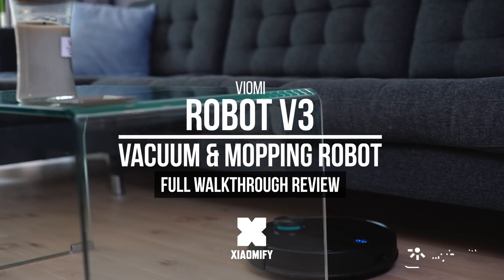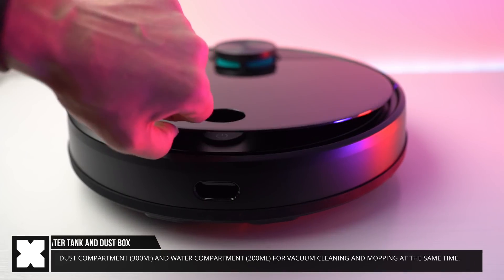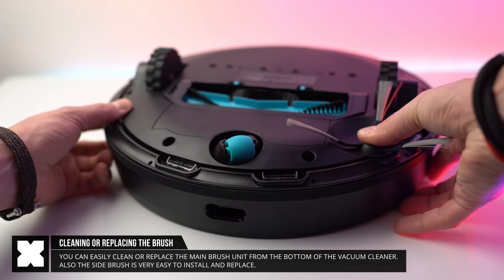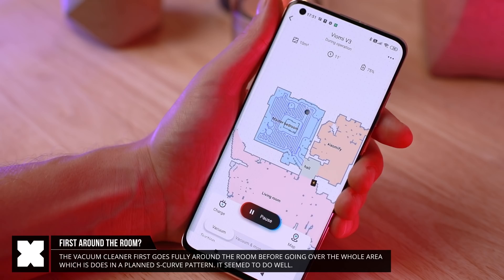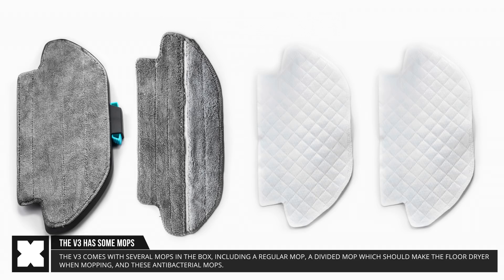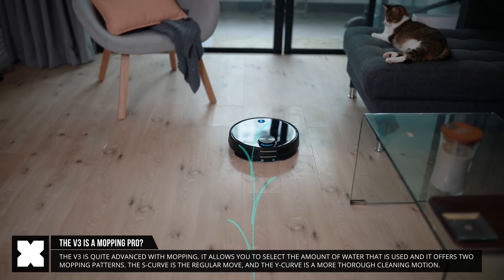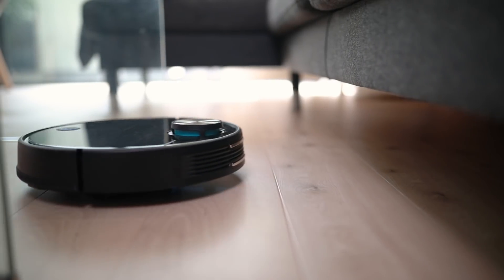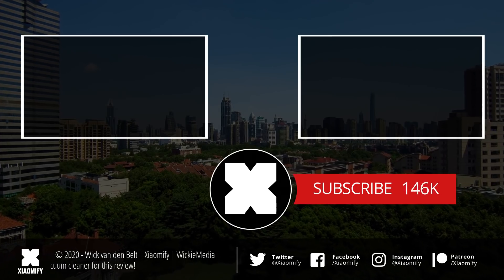Viomi Vacuum V3 (+ Roborock T7 comparison) - Full Review [Xiaomify]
YES! The Viomi V3 is here, or as Viomi calls it; The mopping Pro. Is it such an improvement over the V2? Let's find out!
- Now with a temporary discount of 60 USD so you can get it for 444,95.

The Viomi V3 comes little over one year since I have reviewed the second generation of their smart vacuum robot. At the time I was already quite impressed with their V2, but could the V3 really be such an improvement?

Well yes, in many ways it is an improvement over its predecessor. It has a (much) larger battery capacity of 4900 mAh (compared to 3200 mAh on the V2) and it has a much stronger motor that gives it a 2600 PA suction strength (2150PA on the V2).

The bigger battery also gives it a much longer sweeping time (140-170 min) which has almost been doubled from the V2 so it can do larger houses in a single run.

The V3 comes with the same 550ml dust box and 550 ml water tank for mopping as on the V2, but now also includes a combined water tank and dust box, which allows you to vacuum and mop simultaneously.

The mopping has seen more improvements; as the V3 not only offers the standard "S-Curve" that you will see on any mopping robot, it also comes with a more advanced "Y-curve" to more thoroughly mop the floor. This takes a bit longer for it to mop, but will surely do a better job and it's great for tiled floors, for example.

The APP has also seen several improvements. In the last few weeks, I have been using a Beta-version of the Mi Home APP and it has improved a lot on this one already. It comes with room tagging, allowing you to tag (and edit) rooms on the map, and this is a great feature. This allows you to clean up just a specific room, or rooms, besides the already existing features like spot-cleaning and area-tagging.

From the APP you can also schedule cleanups (daily, weekly, whatever you want) and you can set up smart home automation rules to have the vacuum cleaner start, stop, pause, return to dock, etc.. These are (obviously) "Then This" methods that allow you to use any input method to trigger this rule with. Very convenient!

One thing that is missing in the APP is a live-updating map which will update whenever you moved certain items around in the house. -I have been told that it is something that is being implemented right now and should be available as a firmware update very soon.

Overall I do think that the V3 had quite the improvements over the Viomi V2. Its much bigger battery, stronger motor, advanced mopping features, and the "mopping whilst vacuuming" options are some very welcome improvements on a vacuum cleaner that already was very capable.

The only thing I would love to see on future robots is the ability to climb over thresholds of 3cm(+) as that is something I have not seen any vacuum robot do thus far but it would surely be a compromise of the size of these robots... Besides this (very personal and perhaps unreasonable) thing I would personally like to see in the future, I do think the V3 has performed very well and I surely see myself using this a lot.